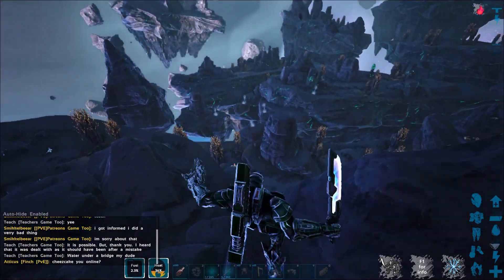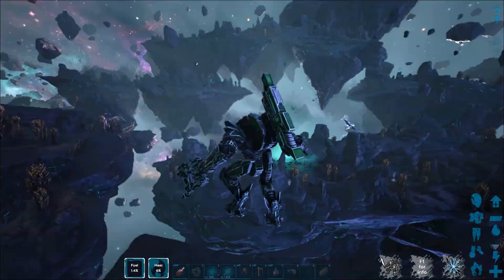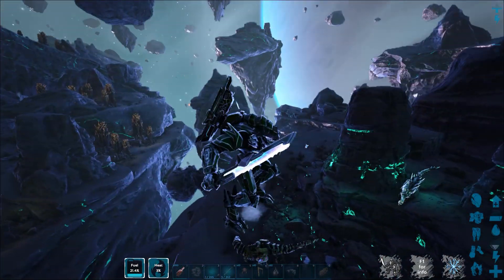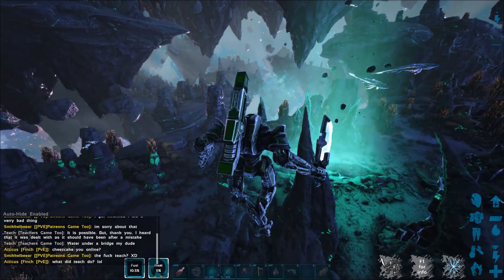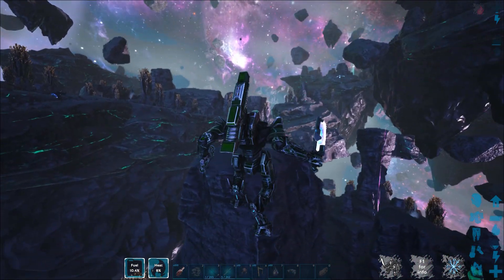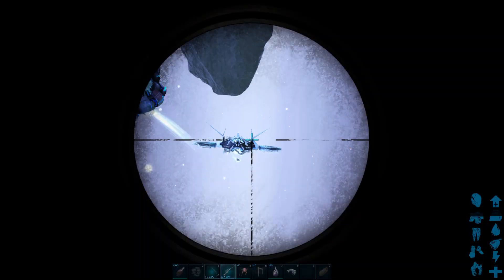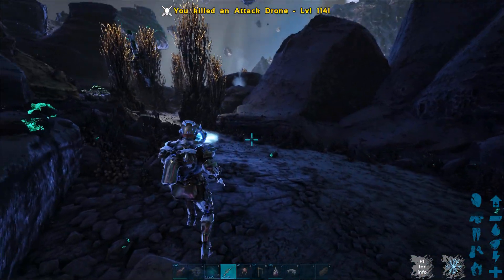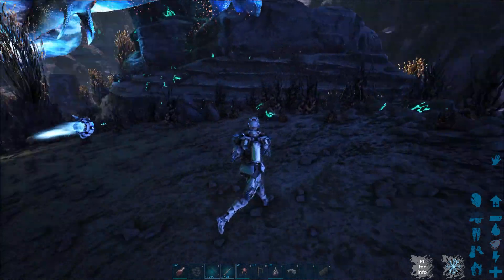MEK ASTROCETUS TAME! Easy solo method!!!!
If you are wondering what are some of the hints and tricks that I have found over on genesis then make sure to checkout this video! In this video I show you how to tame the astrocetus (space whale) with a mek. IT LITERALLY DOES IT IN ONLY ONE OR TWO SHOT! Easiest tame ever!!!